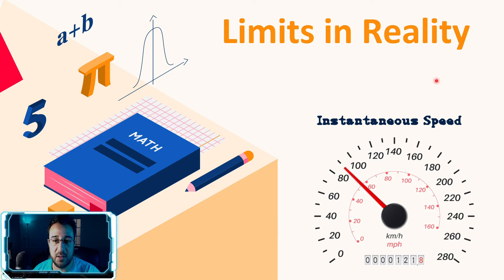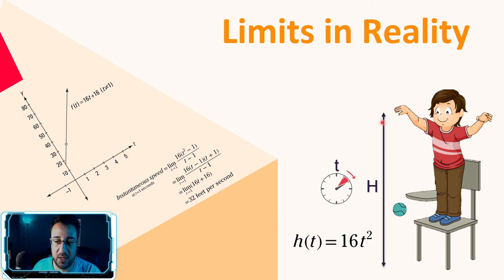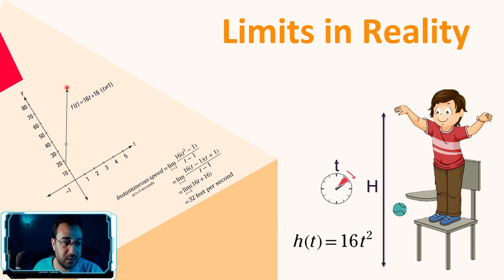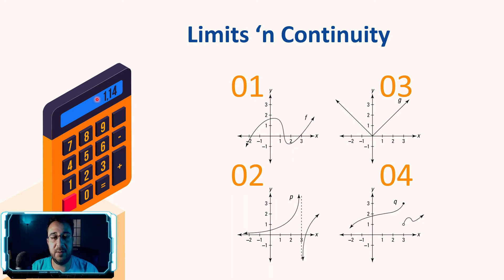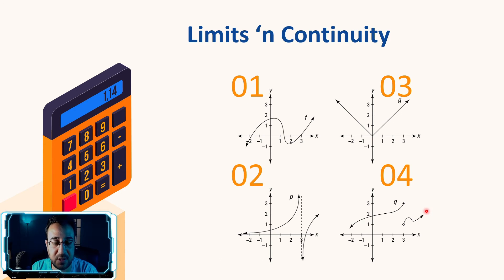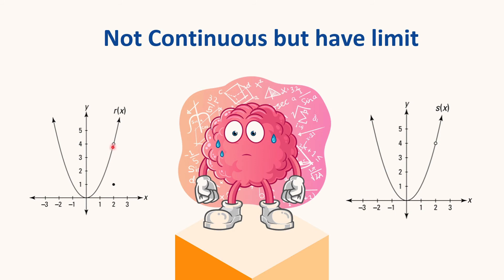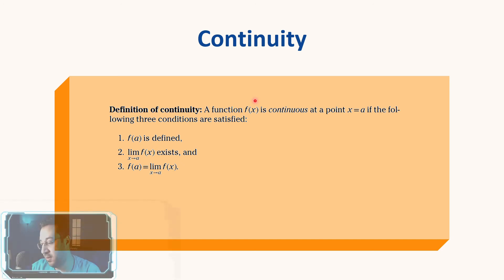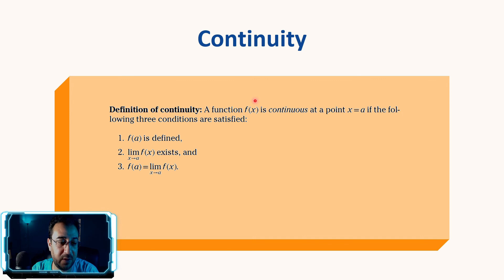Limits in Reality!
Calculus101- Limits and Continuity